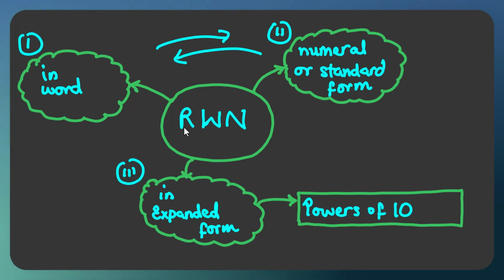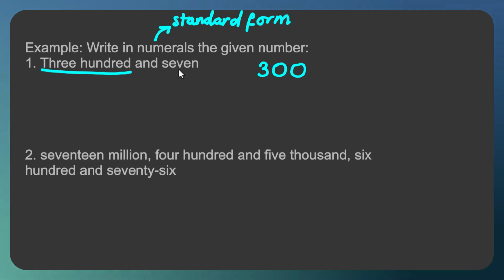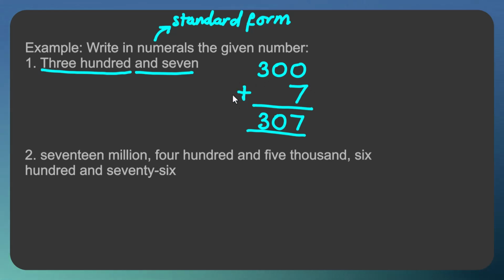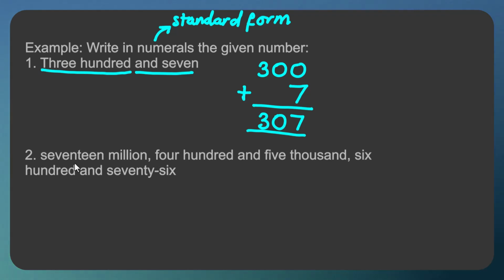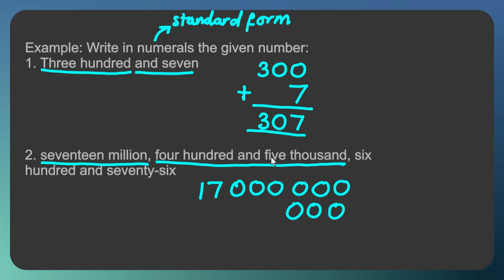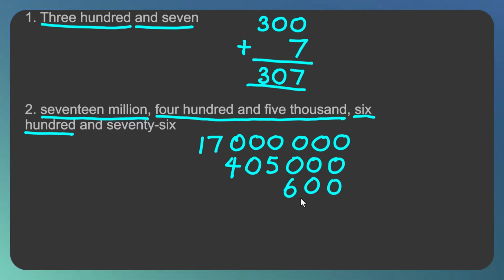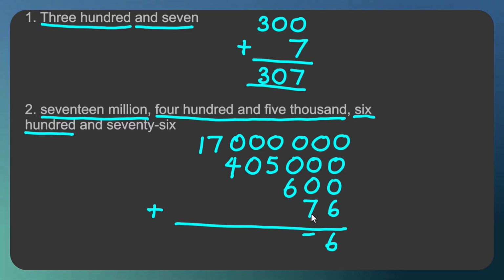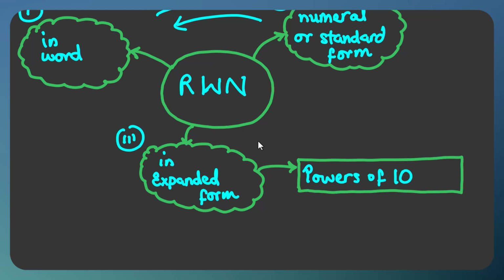Convert from Word to Numeral or Standard form Represent whole number